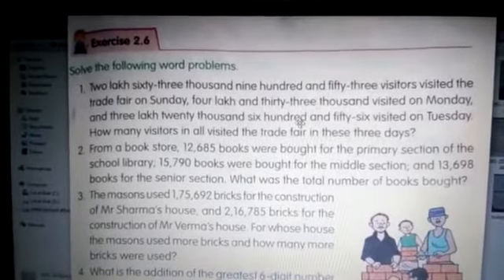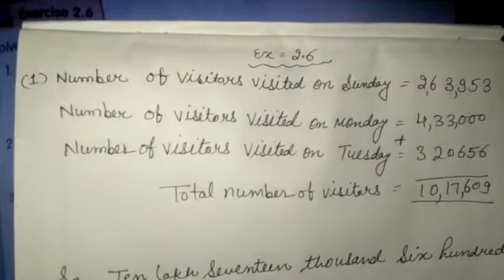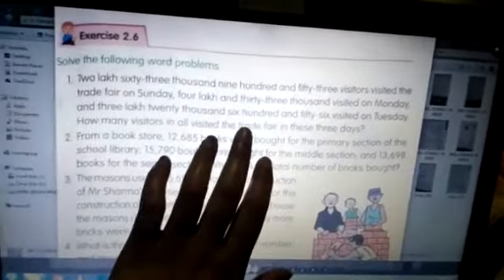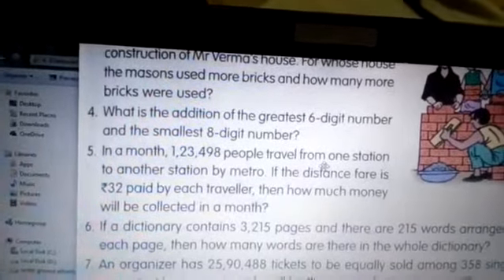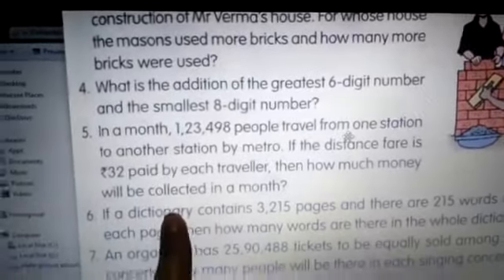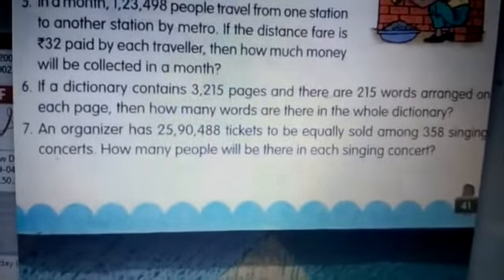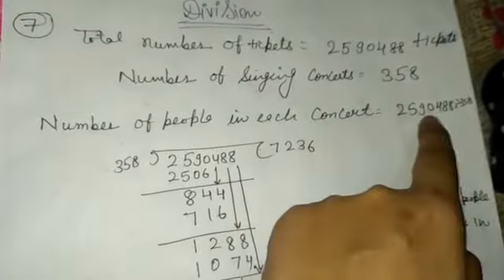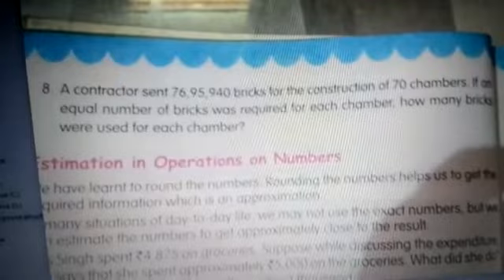Grade V:ex-2.6 by isha mam